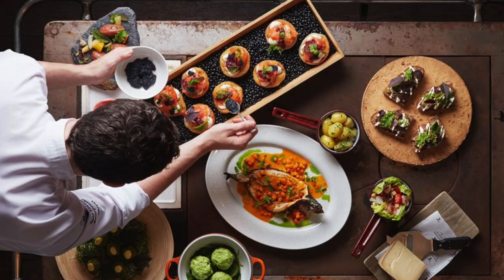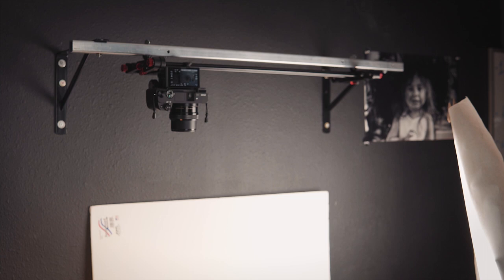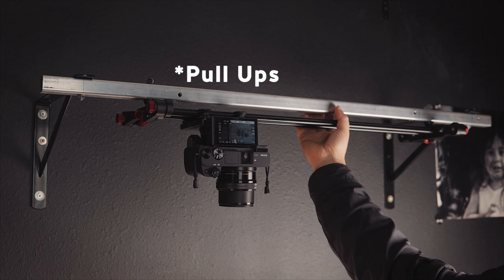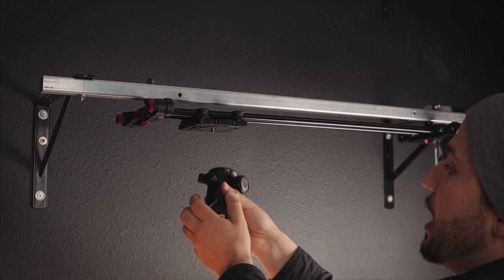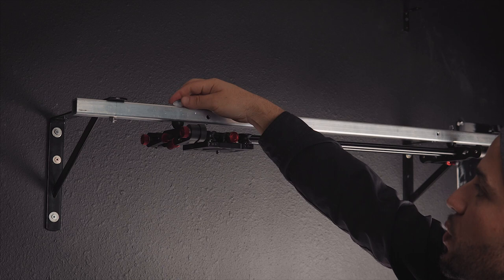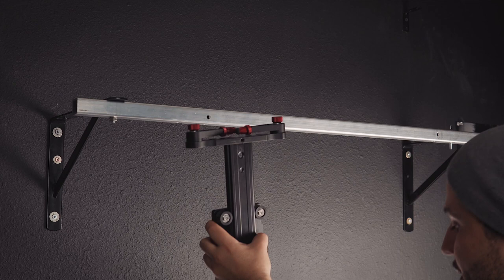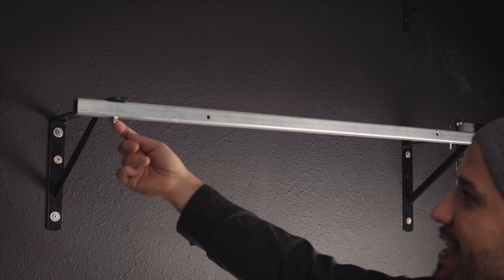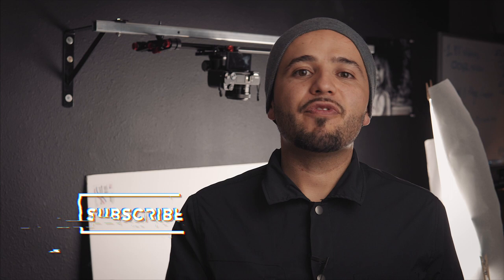How to: Overhead Camera Slider Shot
How to: Overhead Camera Slider Shot. In this video we take a look at how to get a sliding overhead shot. We will be rigging a slider from up above which is ultimately the hard part.

When ever I shoot slider shots, I shoot at 30fps or 60fps so I can slow down the footage in final cut pro x. Also, it is easier to stabilize any shakiness if it is shot at higher frame rates.

Neewer Slider
Sinnofoto Ballhead